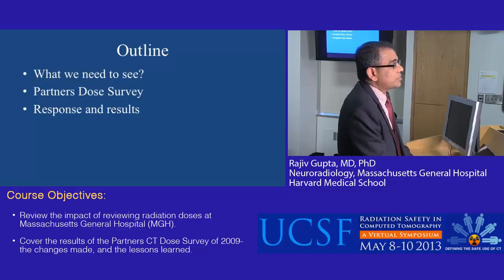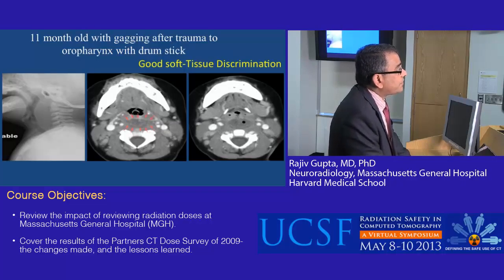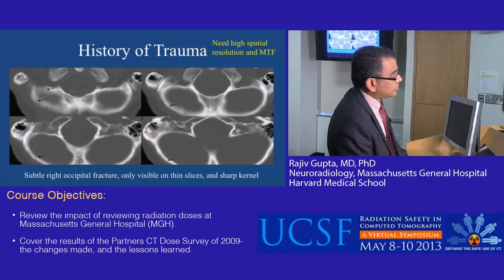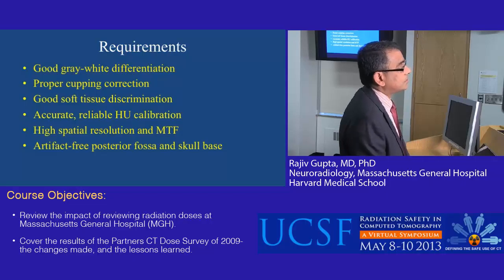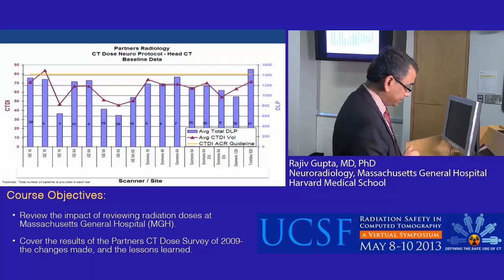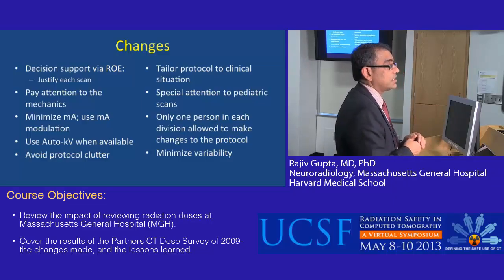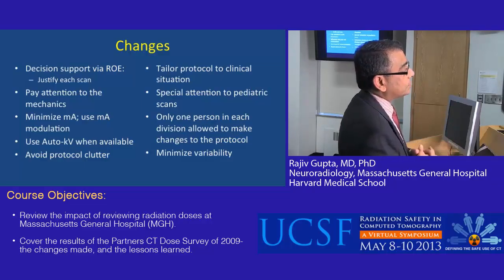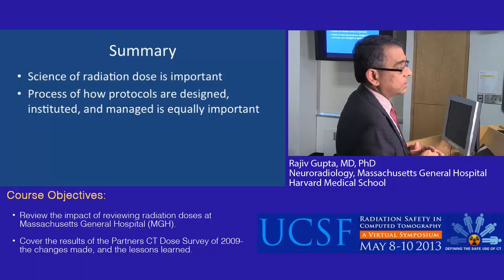Impact of Reviewing our Doses: Lessons Learned at the Massachusetts General Hospital